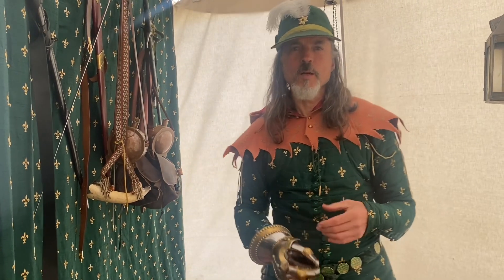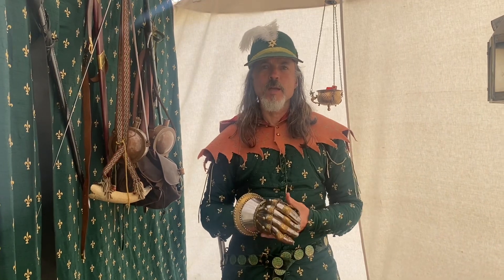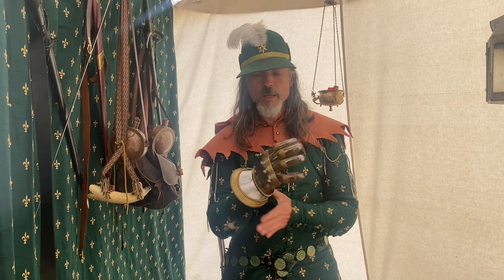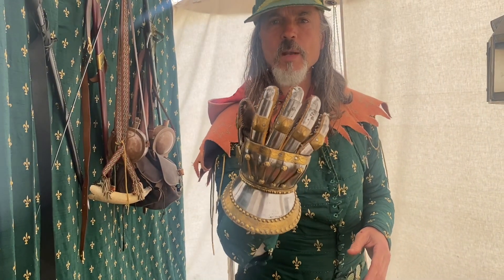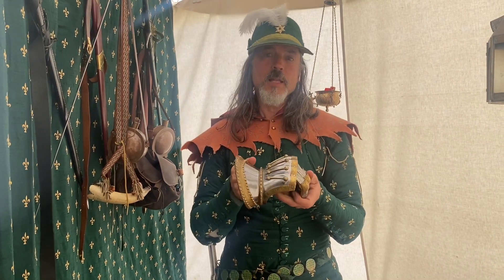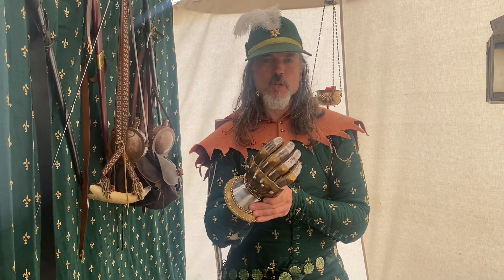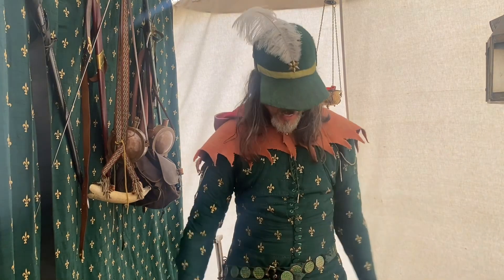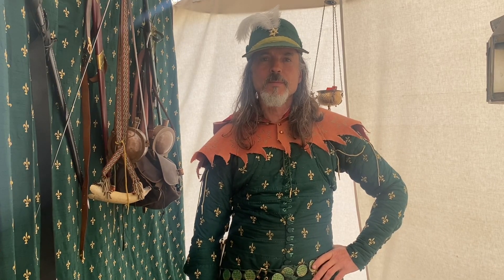Writing Fighting 203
More on armour, from my pavilion at a tournament